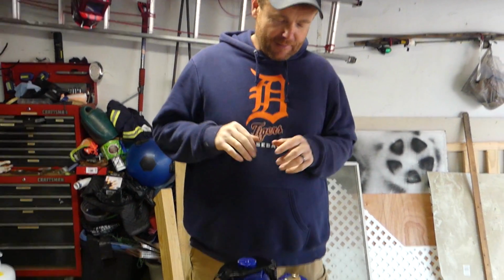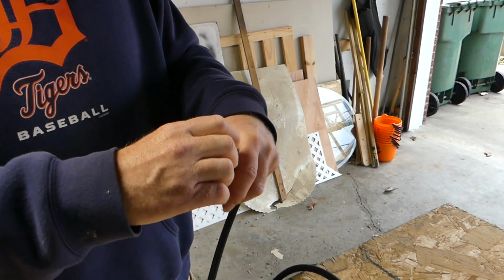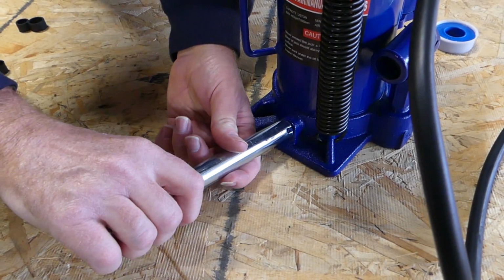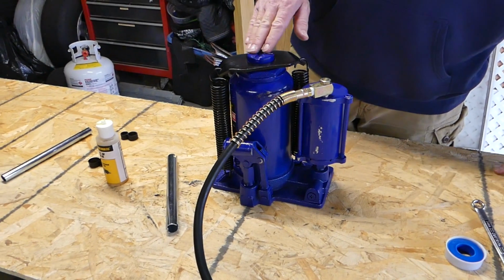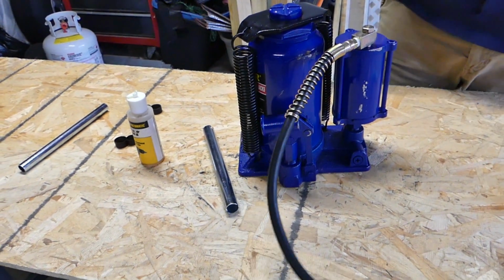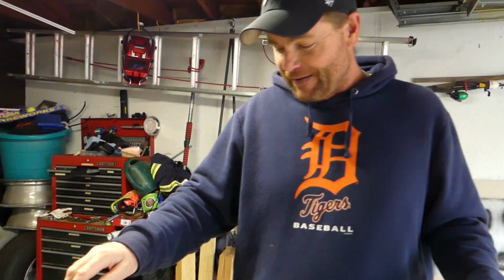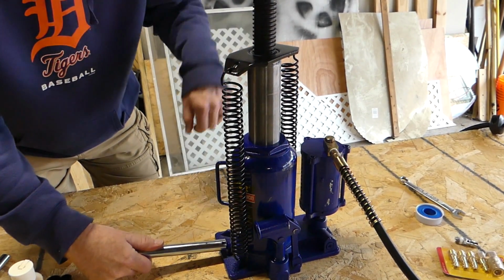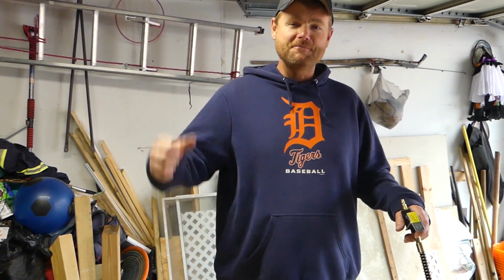VEVOR 20 Ton Air Hydraulic Bottle Jack Review - And Demo Too!!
In our VEVOR 20 ton air assist hydraulic bottle jack review, we do a full of this awesome jack!!
Pick Up Your VEVOR Bottle Jack

We hope you enjoyed our VEVOR 20 ton air hydraulic bottle jack review and demo!!